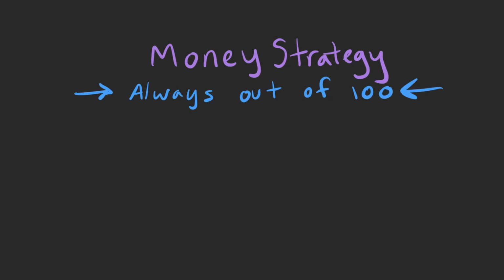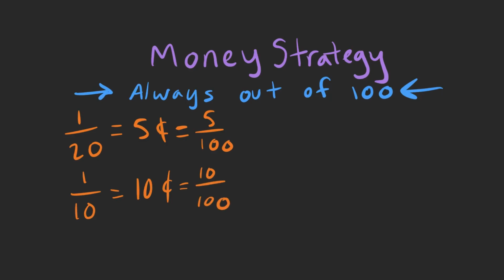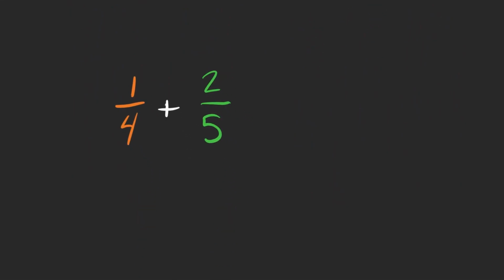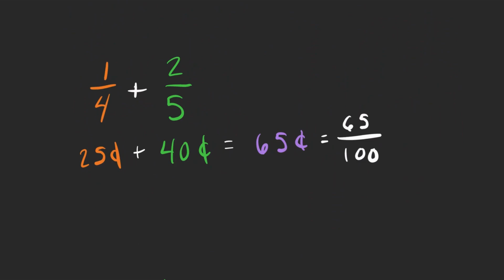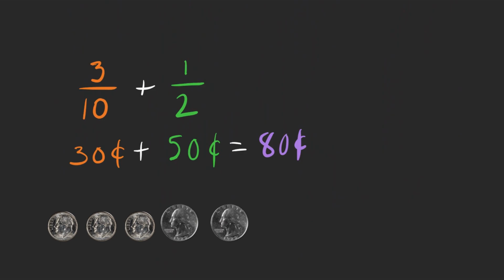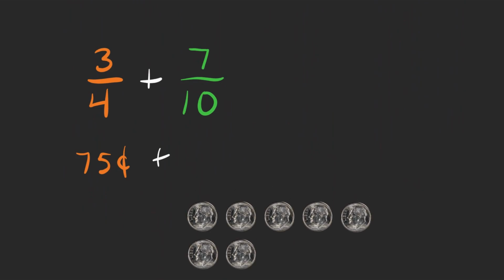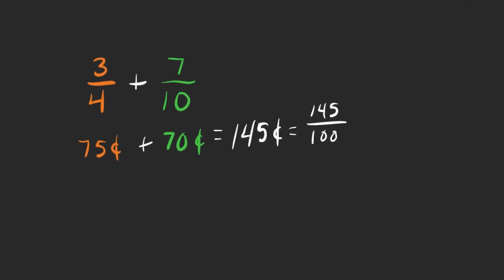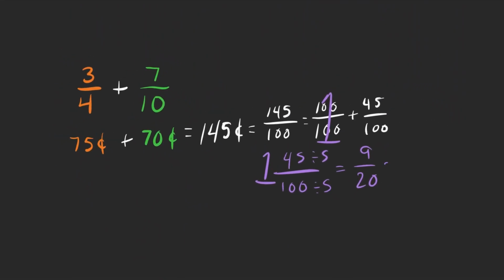Adding Fractions With Unlike Denominators (The Money Trick)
In this video we will go over how to add fractions with unlike denominators using the money strategy. For example we can think of the fraction 1/4 as 25 cents and the fraction 2/5 as 40 cents, and when we put them together we get 65 cents or 65/100.